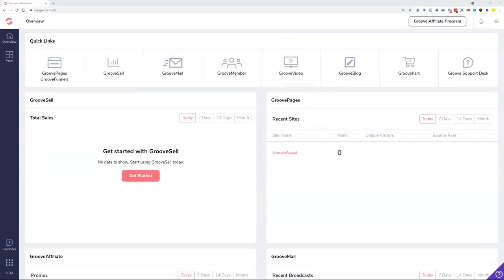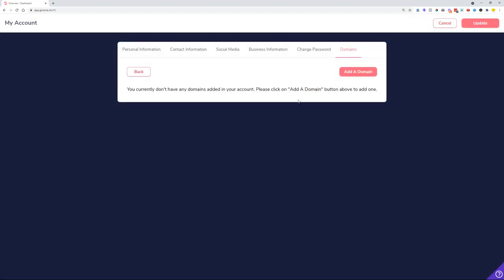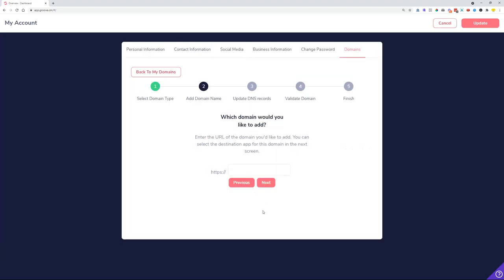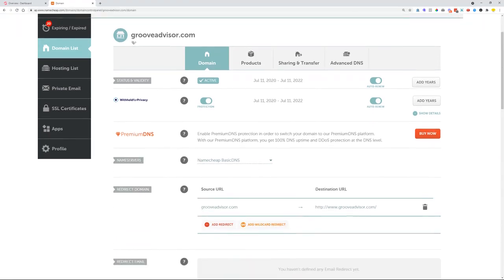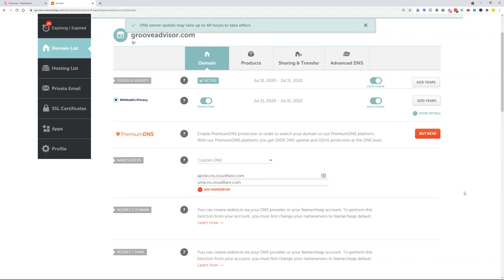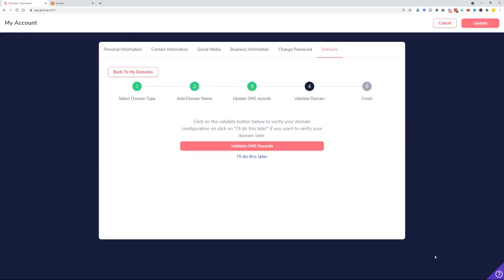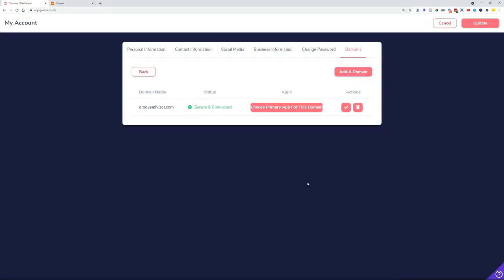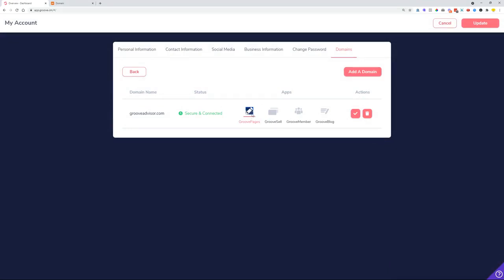Connecting a Custom Domain to Groove using the Full Domain setup